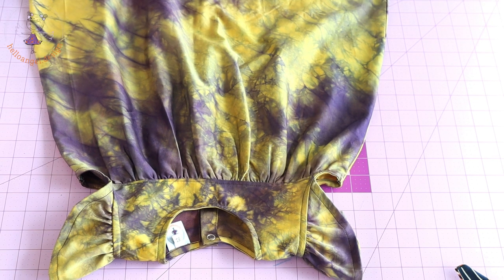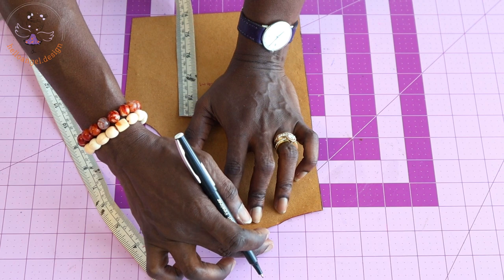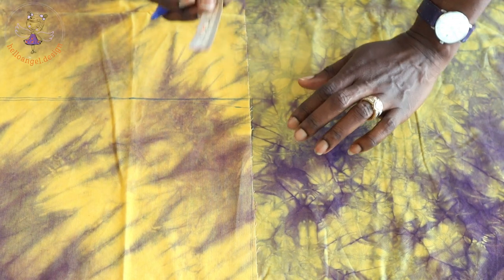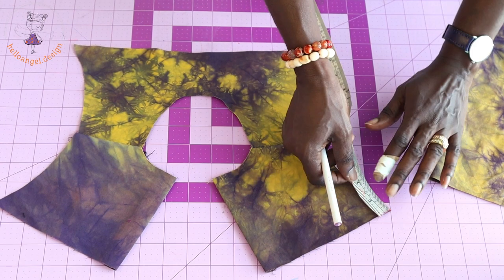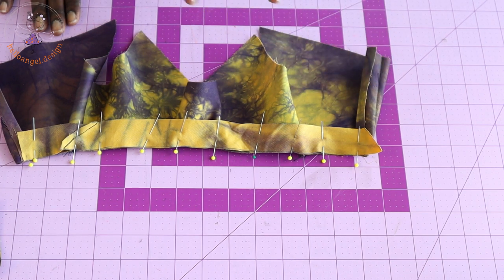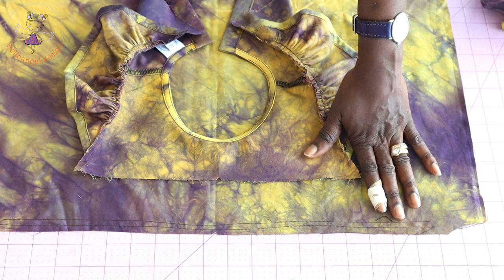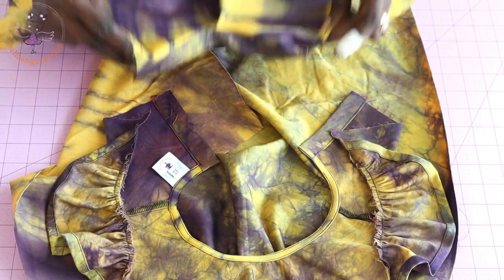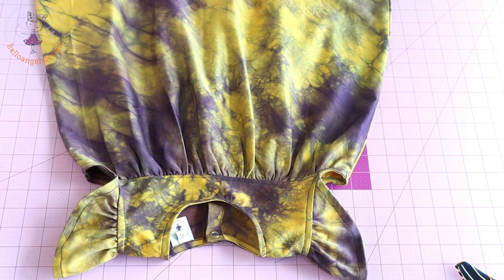STYLISH YOKE WITH FRILL | BABY FROCK CUTTING AND STITCHING DIY CHILDREN'S GARMENT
Hello family, This beginner's friendly video will teach you how to sew an easy summer dress or back to school dress. This dress has a yoke and a ruffle sleeve. Grab your pattern paper and let's make this dress together.

DIY MAKING A SUMMER DRESS WITH SIDE SNAPS AND SLEEVE/ AN AMAZING VIDEO TUTORIAL BEGINNER FRIENDLY

DIY PART 1 MAKING A DRESS WITH SLEEVE / PATTERN ADJUSTING | HOW TO SEW A DRESS WITH ELASTIC SLEEVES